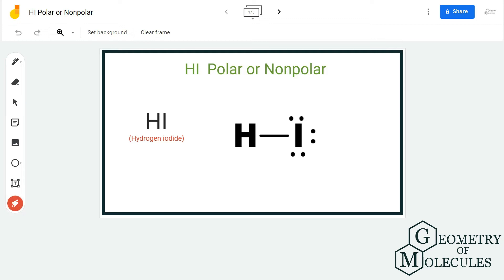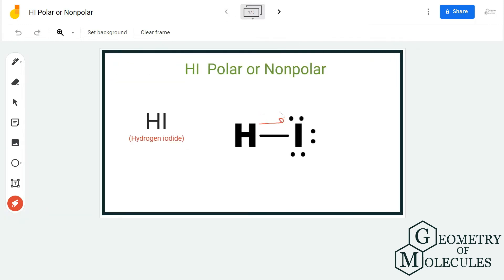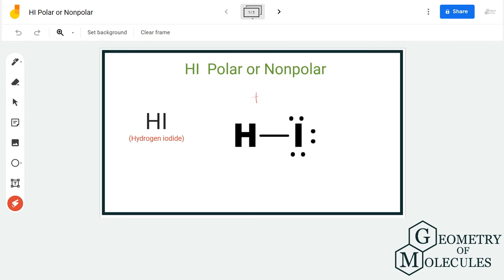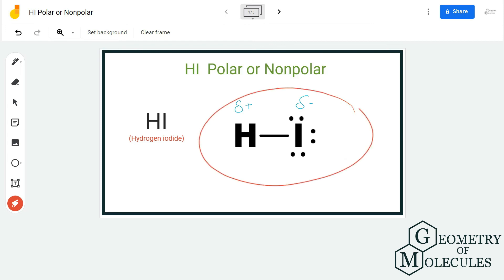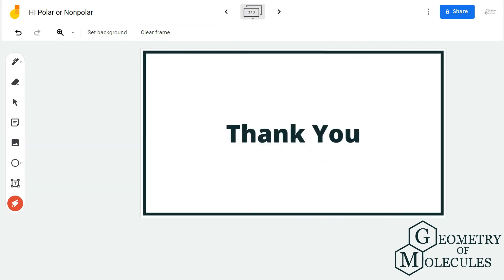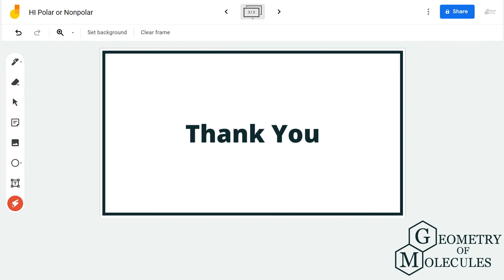Is HI Polar or Non-Polar? (Hydrogen Iodide)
Hello Guys,

This video will help you determine the polarity of HI or Hydrogen Iodide. It is used in the synthesis of iodine and is also used as a reducing agent. The molecule comprises one Hydrogen and one Iodine atom.

To determine whether this molecule is polar or nonpolar, we look at the shape of this molecule, the difference of electronegative in the atoms and the net dipole moment in the molecule.